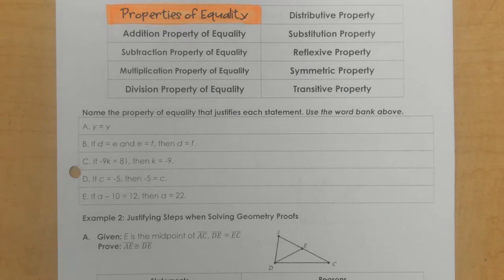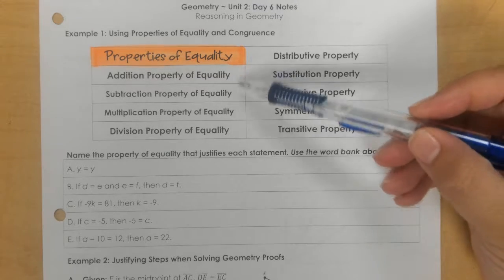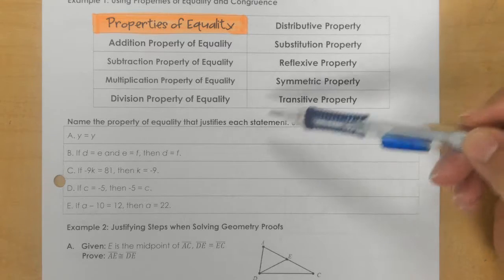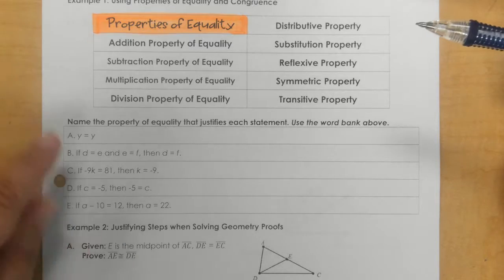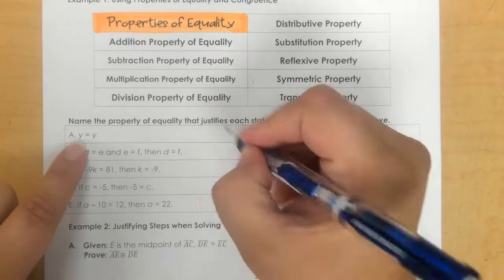Geom - U2 D6 Notes (Ex 1 & 2A)